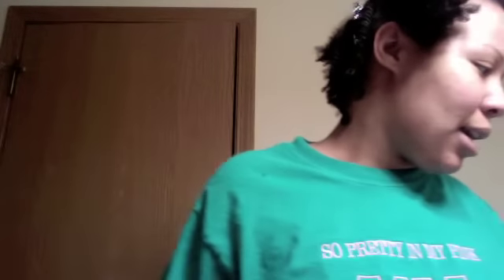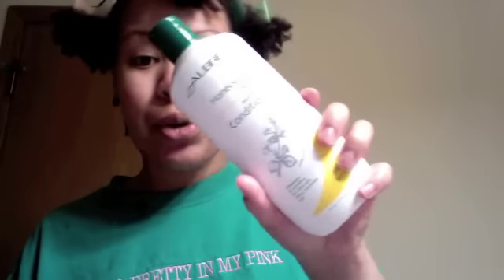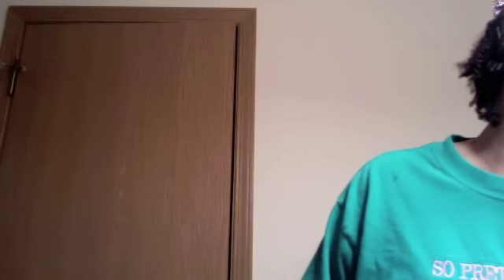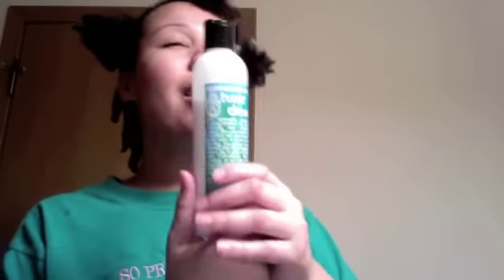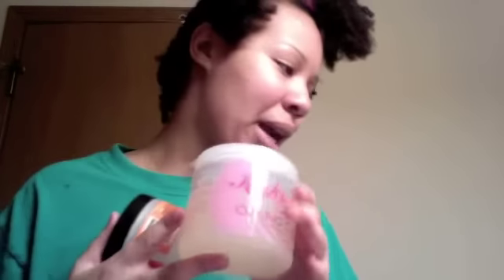Product Talk, Regimen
HELLO LADIES!!

Just a quick video talking about the products I currently use, which I purchased with my own money!